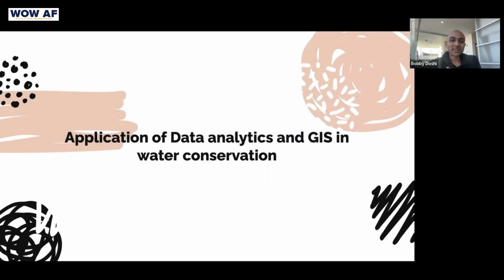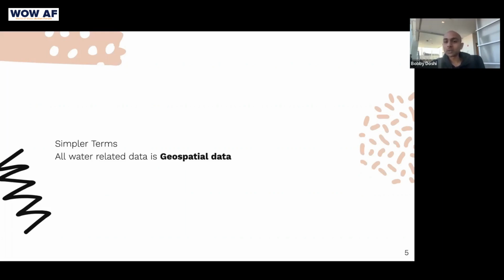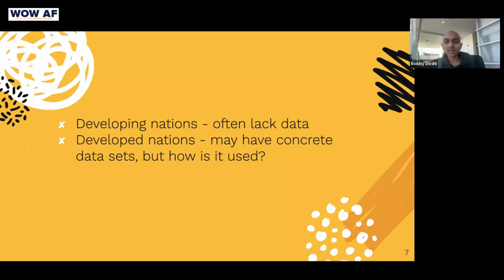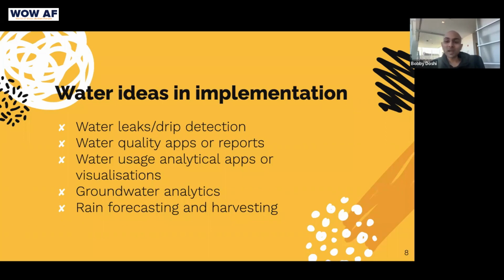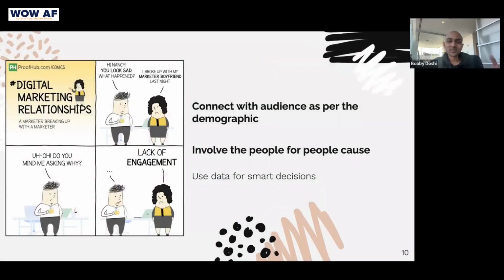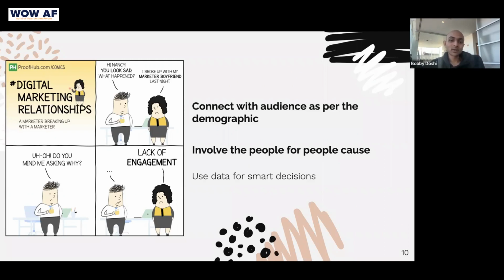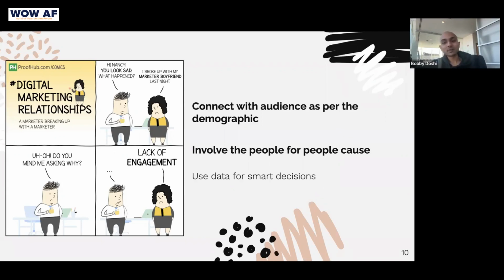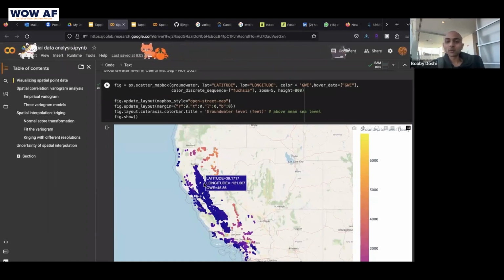Application of Data Analytics and GIS in Water Conservation | Techtalk #31 | Bobby Doshi.